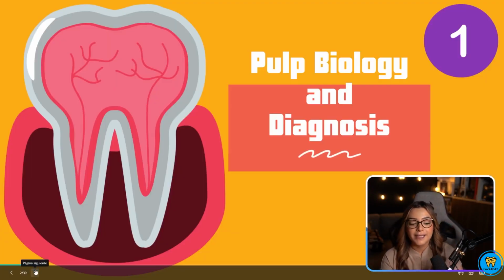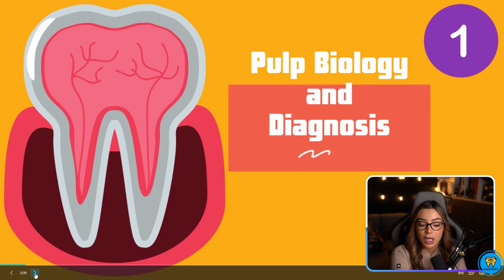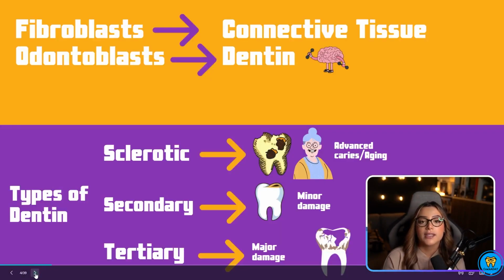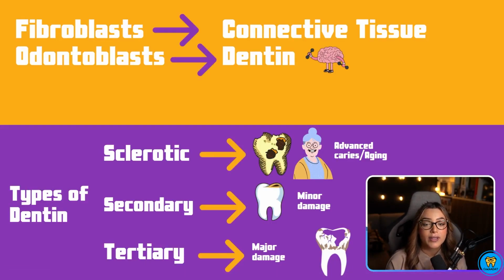ADAT Exam Endodontics Lecture 1 (CrackADAT.com)